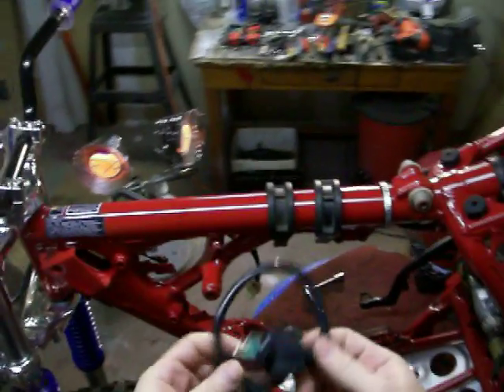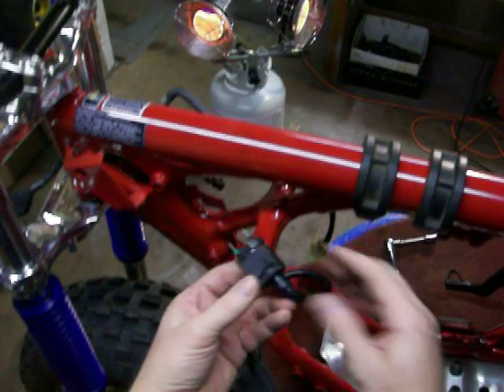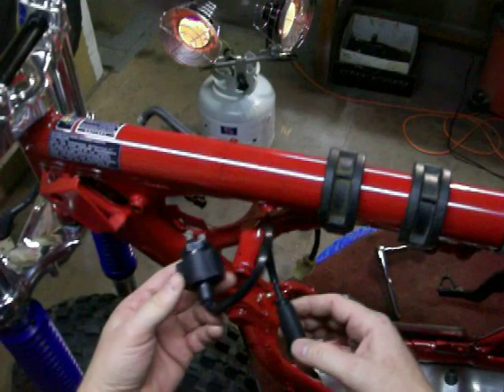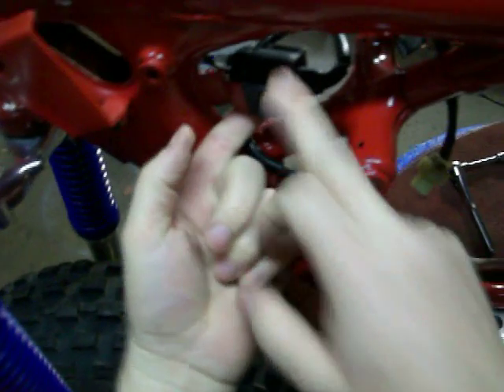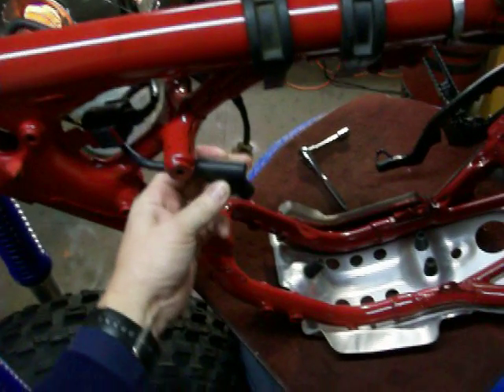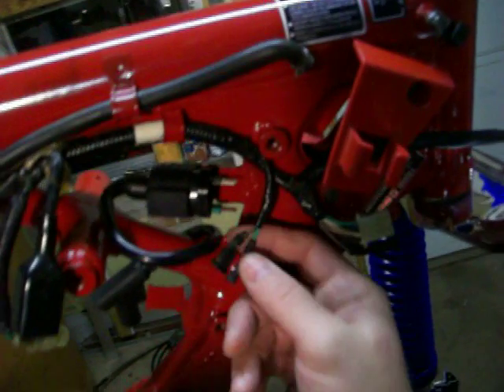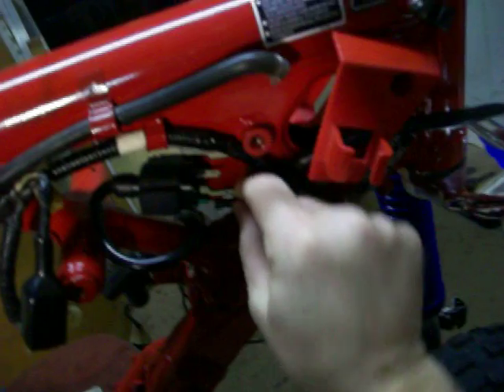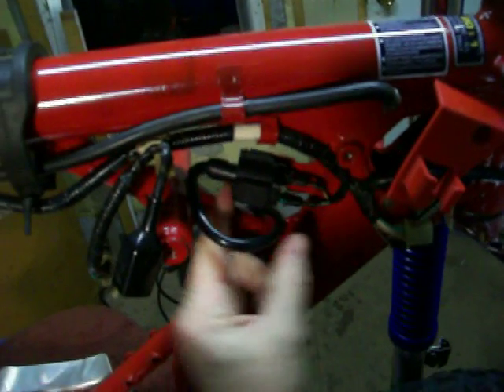1985 Honda atc 250r Coil Install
1985 HONDA ATC 250R THREE WHEELER REBUILD VIDEO SERIES COIL INSTALL